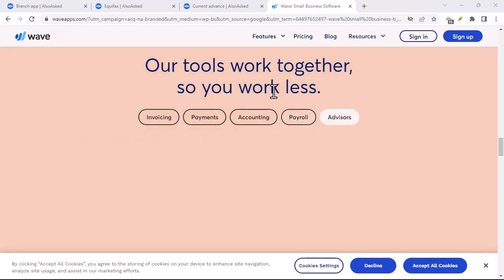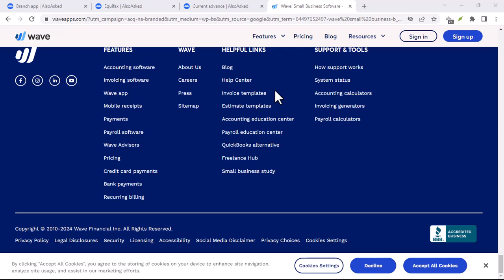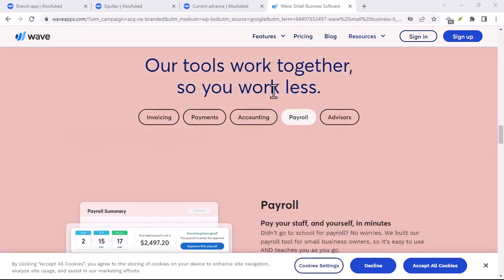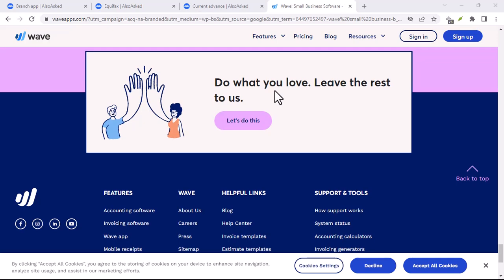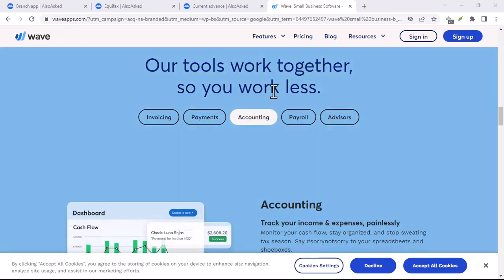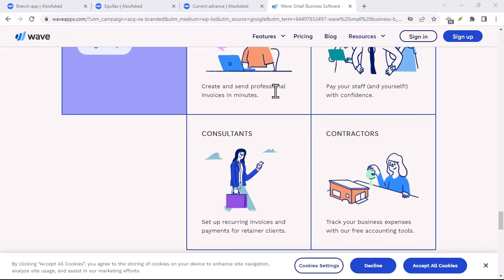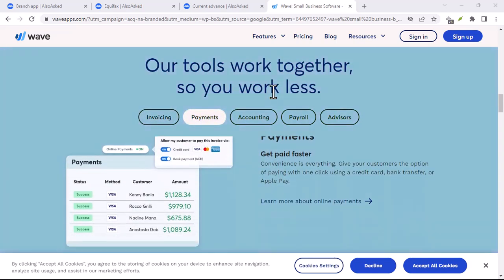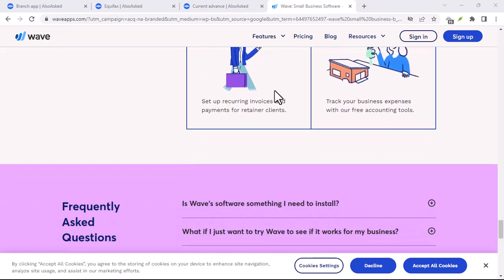Are invoices free with Wave?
In this video we talk about Are invoices free with Wave